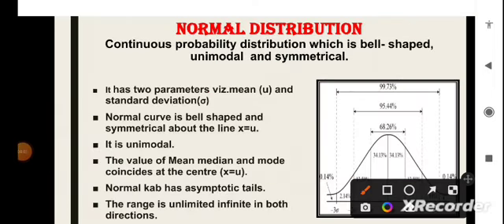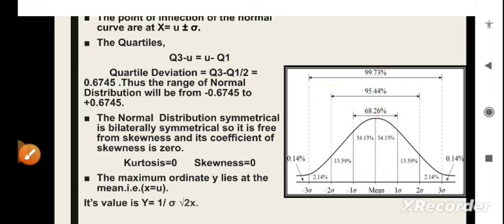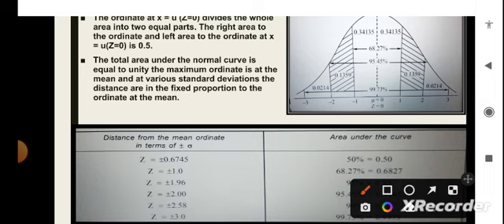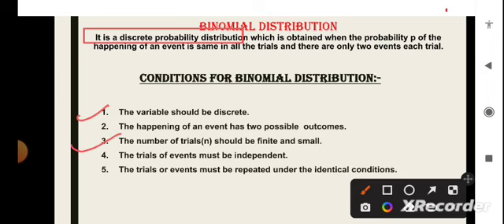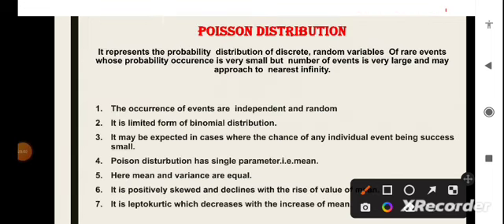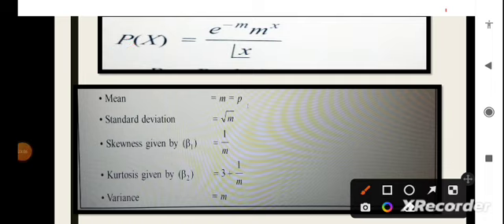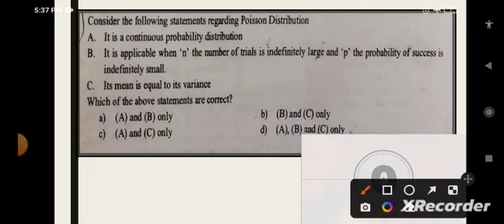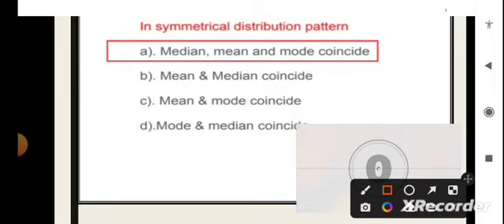NTA-NET/JRF Environmental Sciences Lecture-4 Normal , Binomial and Poisson Distribution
This is the Fourth part of the Environmental Statistics in which the Statistical Distributions are covered:-

CHAPTERS
0:00INTRODUCTION
1:07NORMAL DISTRIBUTION
1:21Properties of Normal Distribution
4:39Area under standard normal curve
6:05BINOMIAL DISTRIBUTION
6:32Conditions for Binomial Distribution
7:36Properties of Binomial Distribution
9:28POISSON DISTRIBUTION
9:48Properties of Poisson Distribution
11:55QUESTIONS

Next video- Moments of Distribution